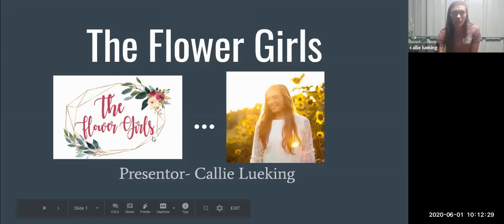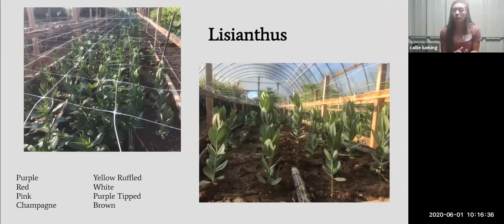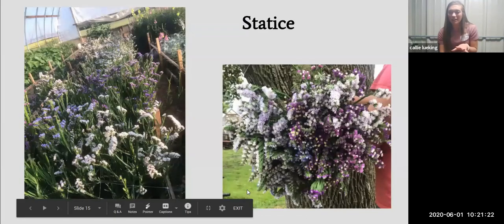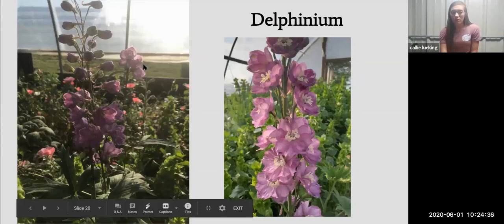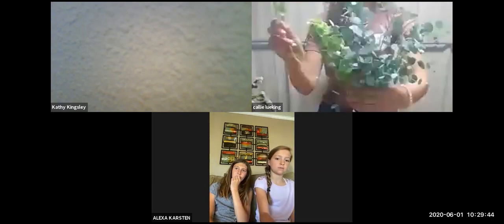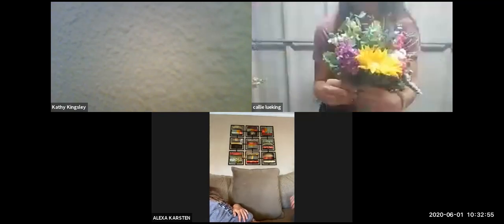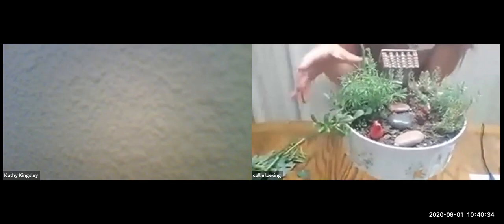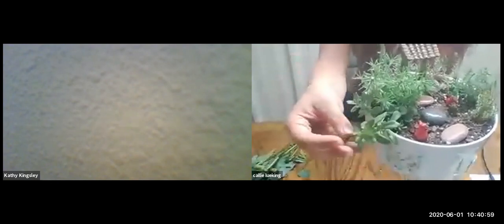Garden Tour and Bouquet Arrangement with The Flower Girls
Join Callie and Chris for a virtual tour of their flower garden and learn how to arrange your own beautiful, hand-picked bouquet.